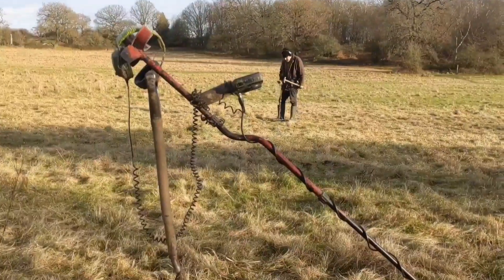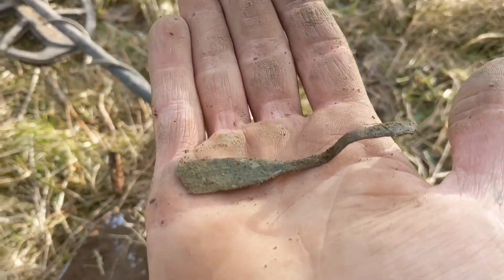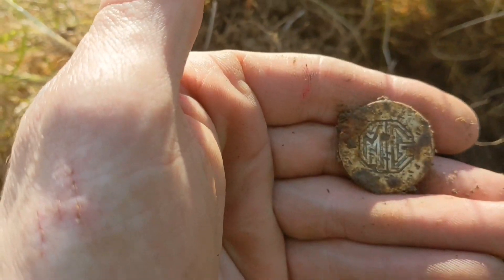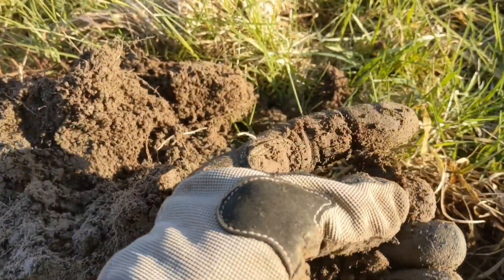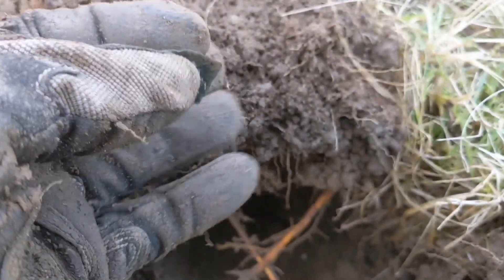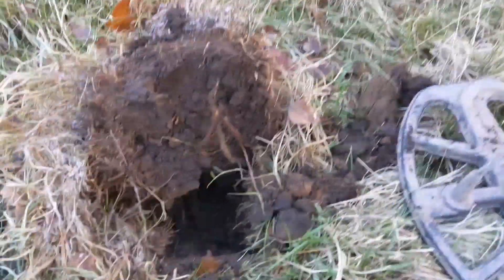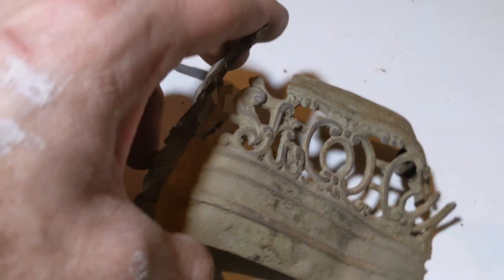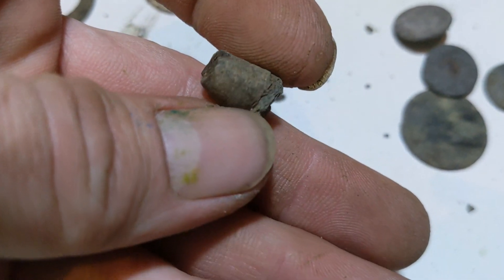xterrapro adventures detecting with Grandma!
a lovely day in shrapland with me ol mate Matt Hutton me ol beloved xterrapro an joined by the gran mammy xterra70 some odds and sods an a nice little silver coin. enjoy 💚